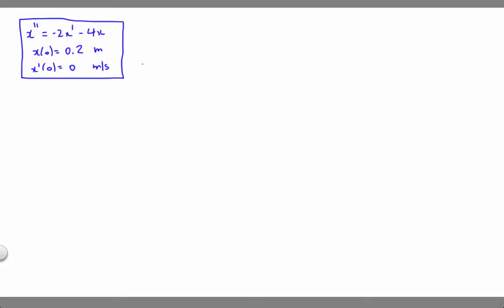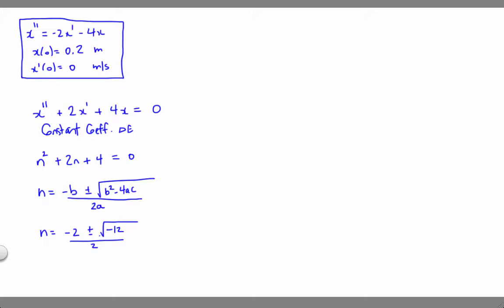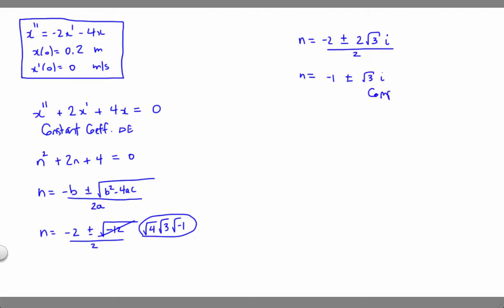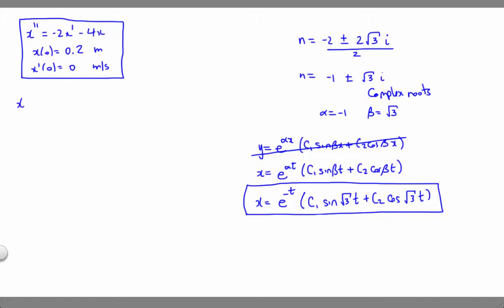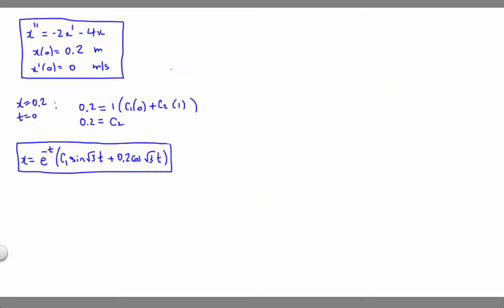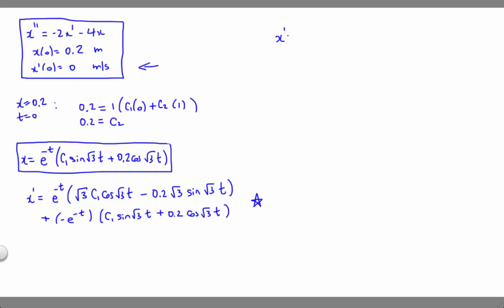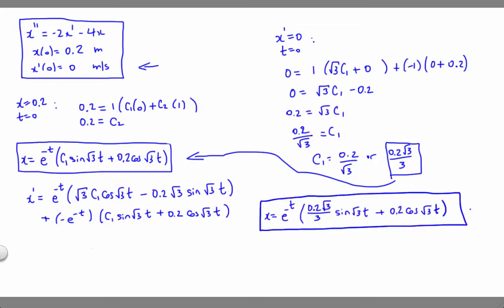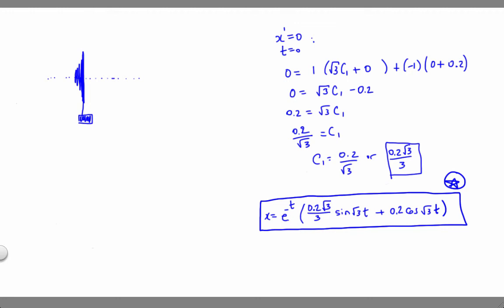Application: Spring-Mass Systems, Part 2